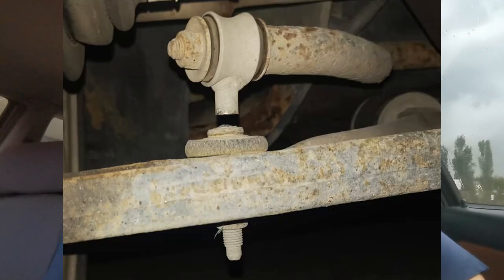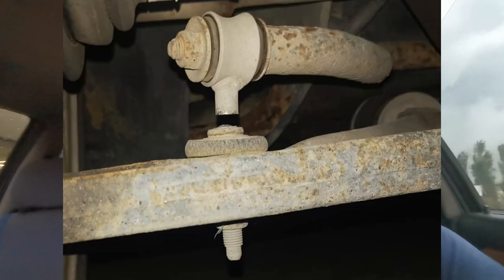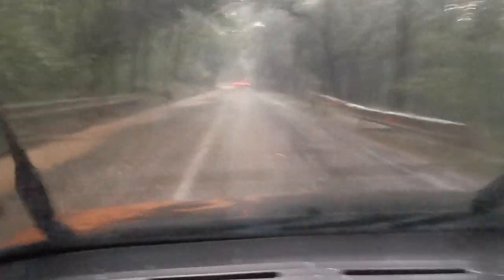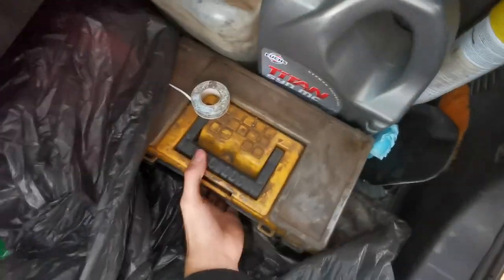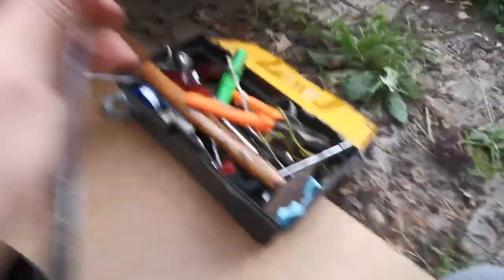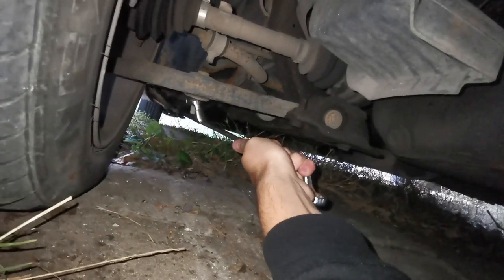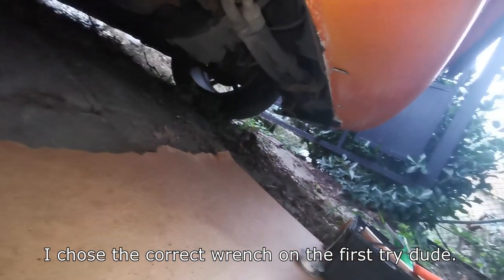I tried working on my car... and failed miserably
The Lancia sway bar end link saga continues in this not so successfull video. I sadly didn't have the best tools.

►STEAM GROUP IS LIVE, JOIN UP!